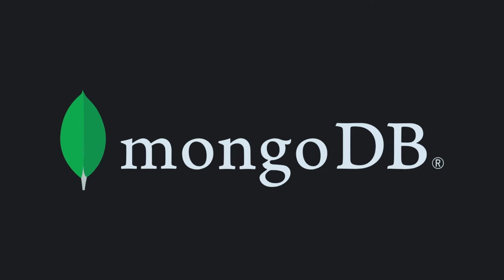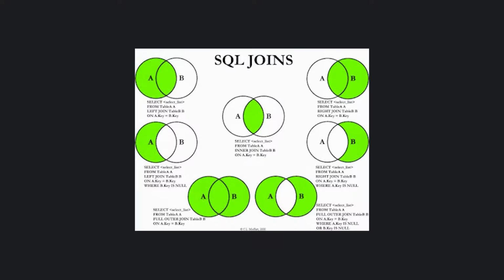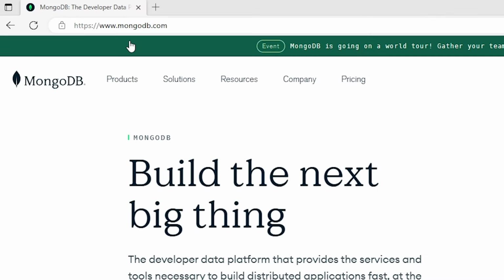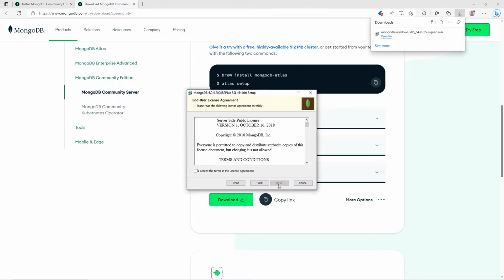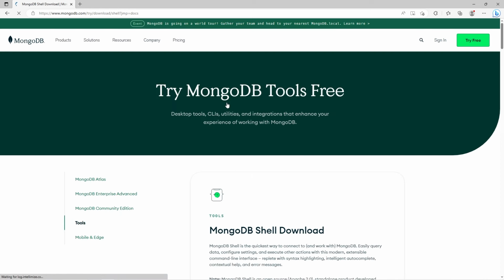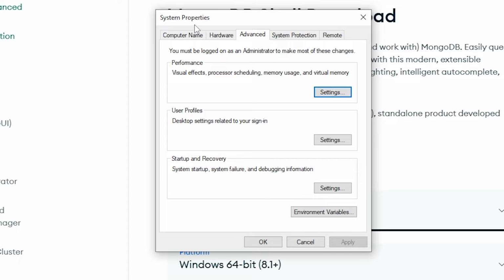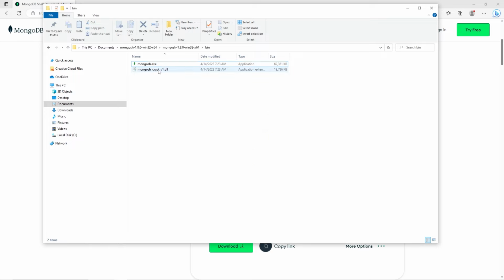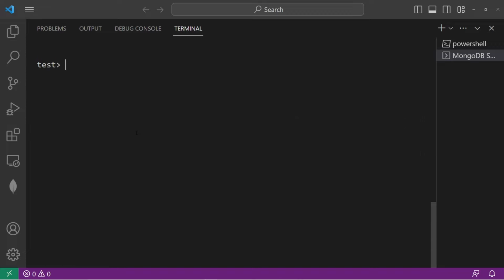MongoDB tutorial for beginners 🍃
⭐Time Stamps⭐
00:00:00 Introduction
00:02:08 MongoDB installation
00:03:56 MongoShell installation
00:04:32 Set Environment variable PATH
00:05:24 How to use Mongsh
00:06:02 VSCode w/ Mongosh